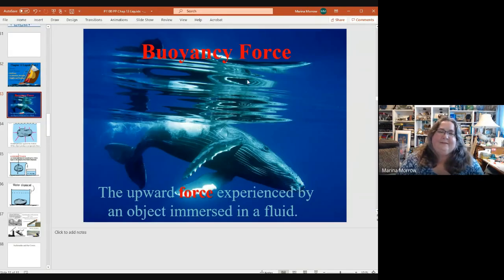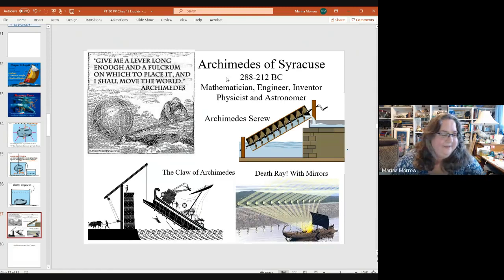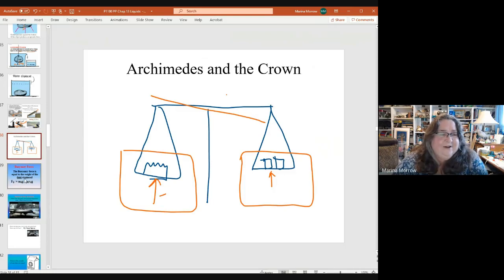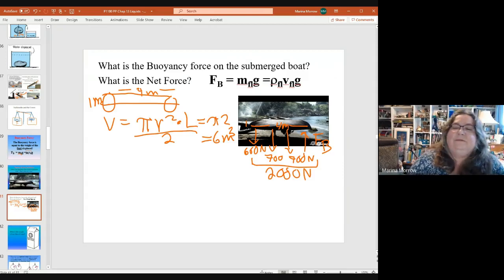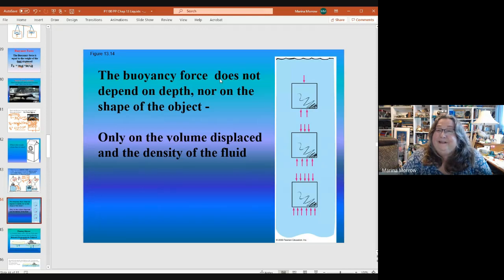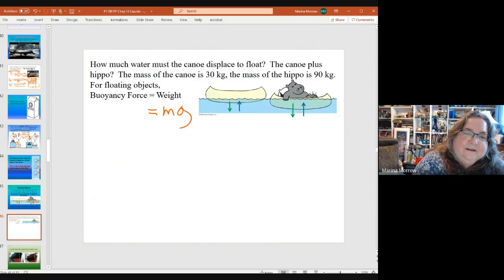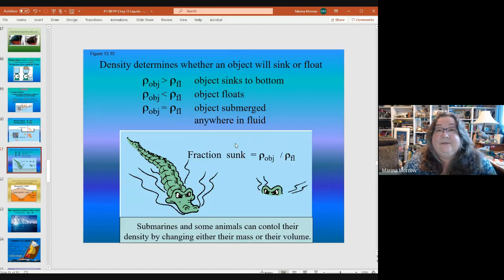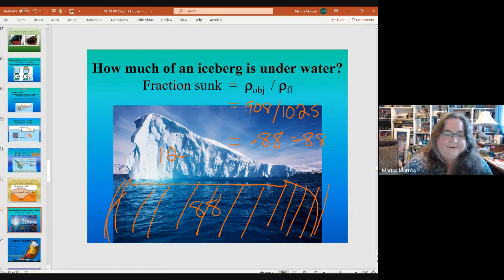APS 111 Chapter 5 Part 3 Buoyancy Force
Exploring Buoyancy Force and Archimedes' Principle.

P1100 Chapter 13 Part 2 Buoyancy Force